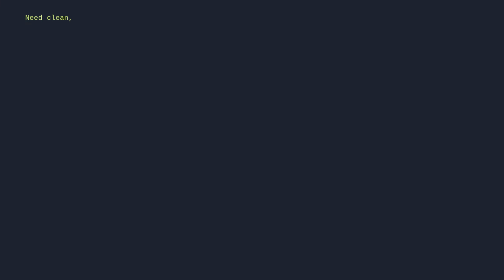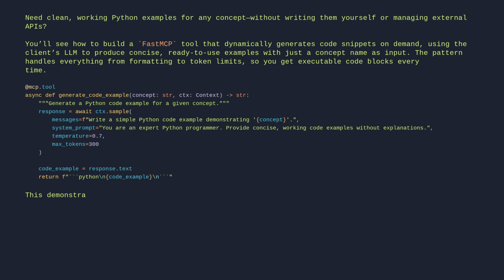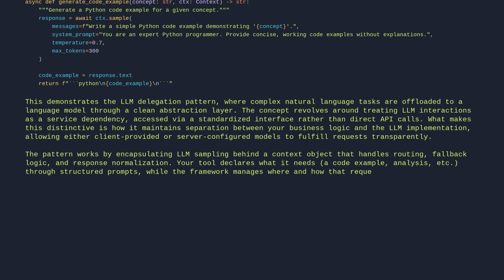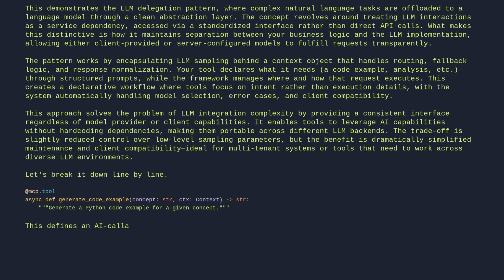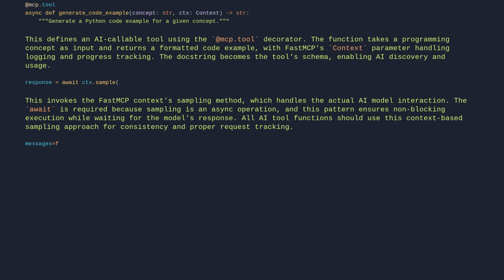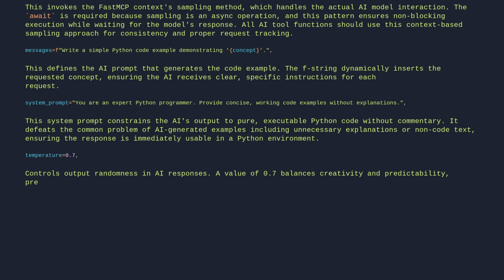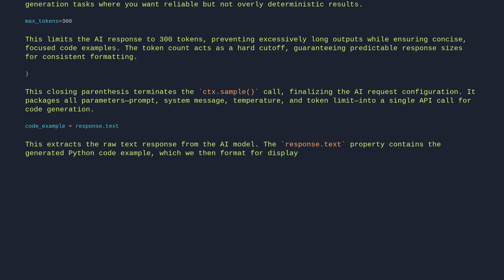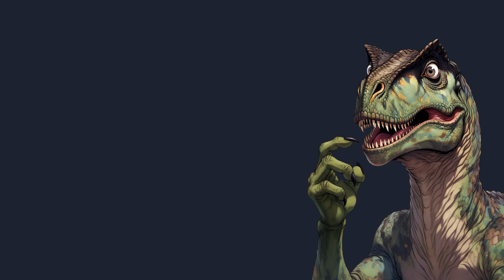Server-Side LLM Sampling Techniques - Part 3/7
Build dynamic Python code generators using FastMCP’s LLM delegation pattern. Learn how to encapsulate model sampling behind a clean context interface, generate executable snippets on demand, and maintain separation between business logic and AI backends.